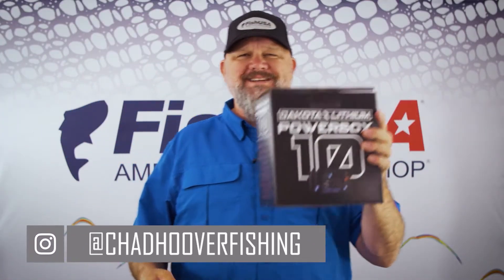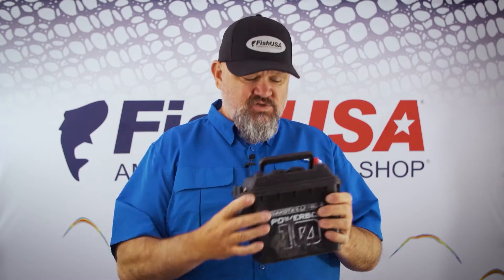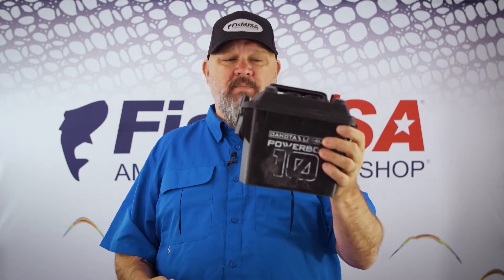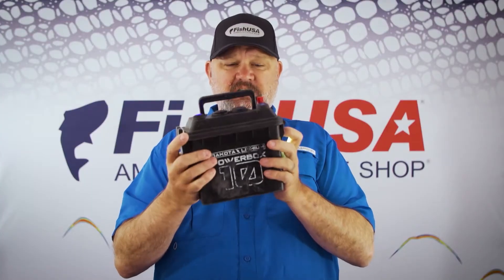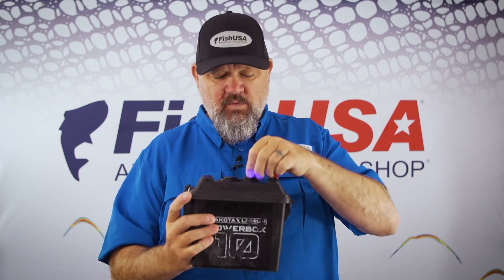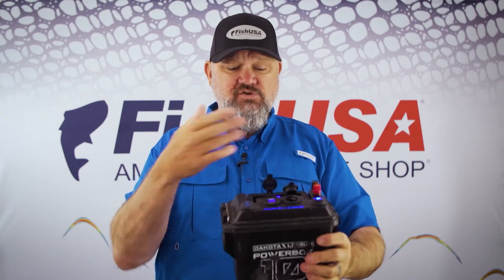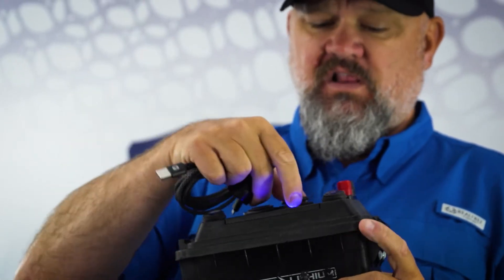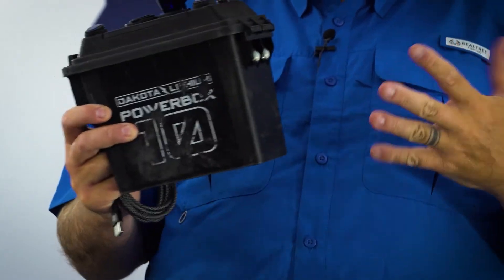Dakota Power Box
The water-resistant Dakota Lithium 12v 10Ah Power Box and Charger offers terrific features to charge your outdoor electronic equipment quickly. Kayak anglers will appreciate it is half the weight and twice the power of a standard sealed lead-acid battery. The Dakota Power Box (10ah battery included) charges through two USB charging ports, a 12V car plug, and binder posts. For fishing kayaks, the portable charger is strong enough to power up phones, cameras, run fish finders, or safety lighting. Additionally, the Dakota Lithium Powerbox includes two waterproof LED lights to illuminate your cockpit.